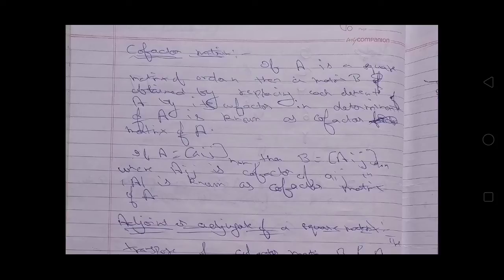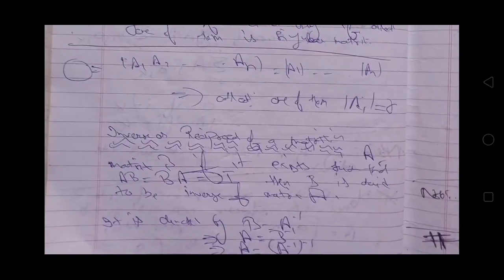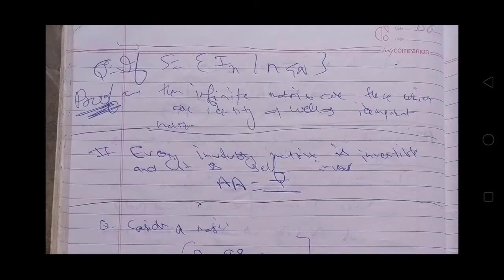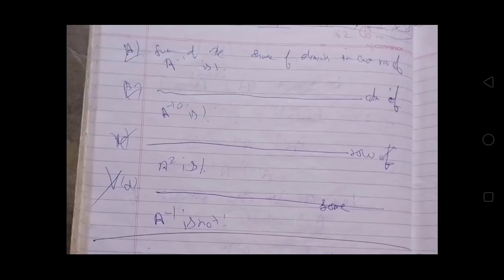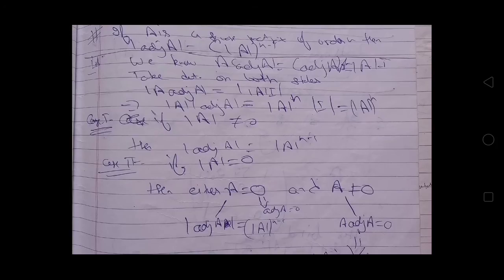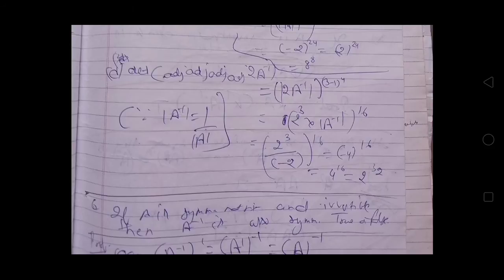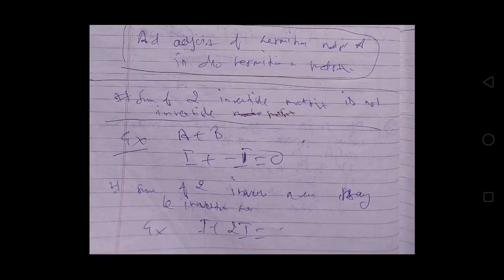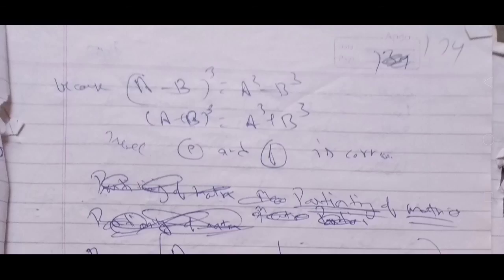Matrices|Cofactor matrix|Adjoint of a square matrix|Inverse of all square matrices|Video-16|Parveen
In this video I am going to discuss Cofactor matrix,Adjoint of square matrix and Inverse of all Square matrices.